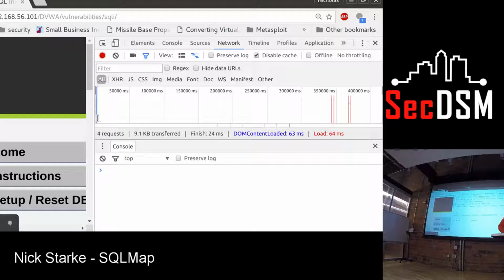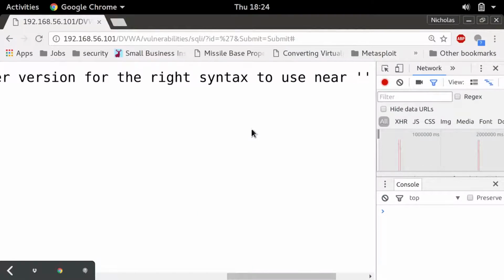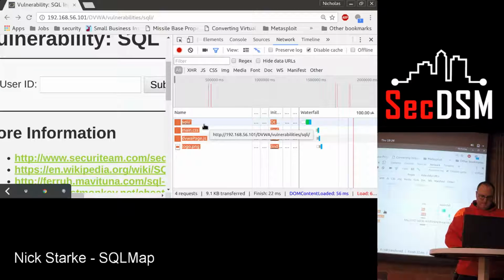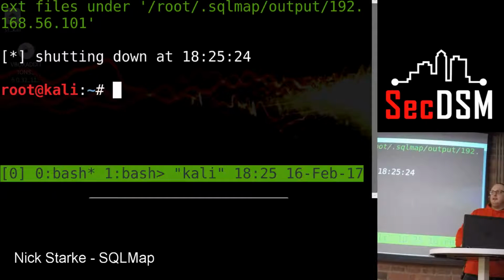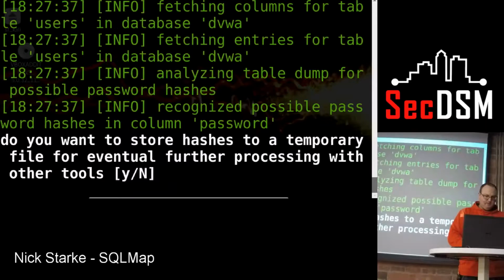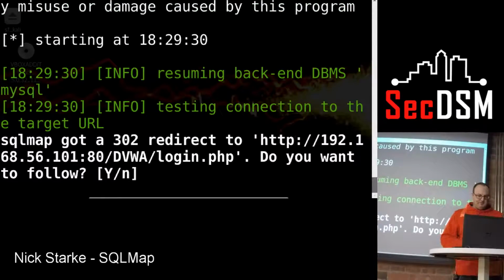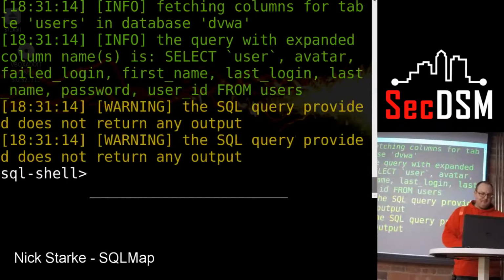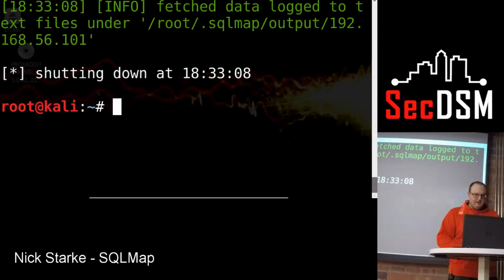Nicholas Starke - SQLMap